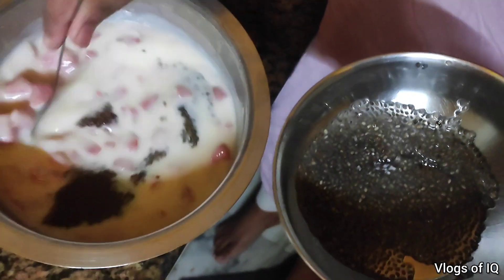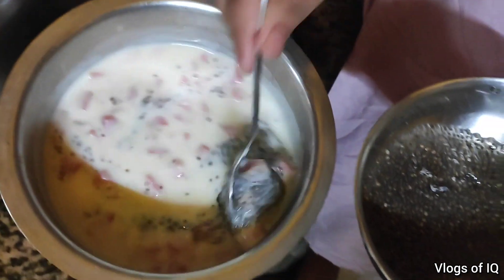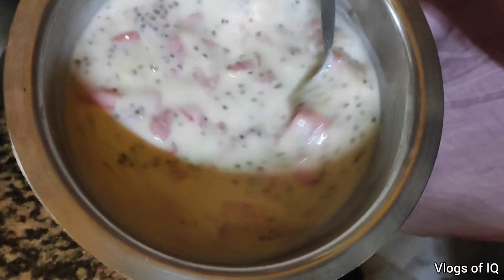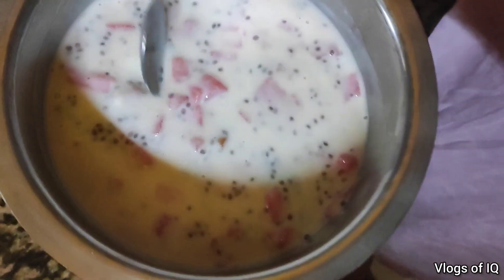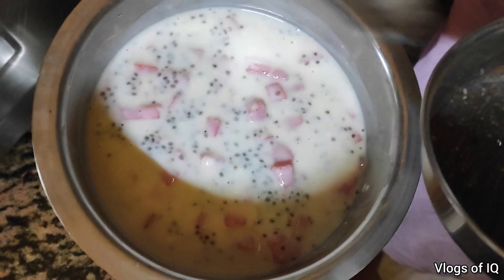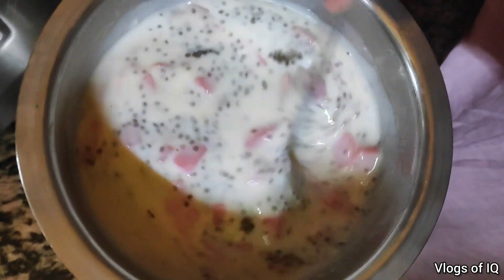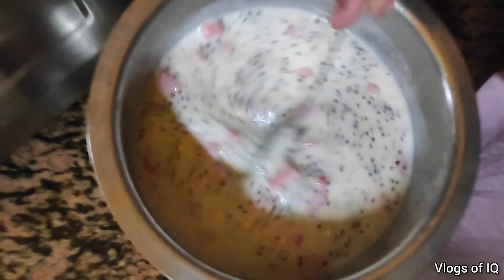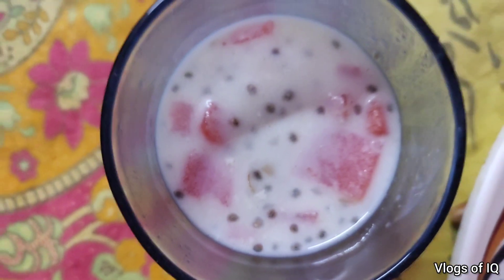घर पे बनाएं लाजवाब 😋😋 Milkshake || Milk Shake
घर पे बनाएं लाजवाब MilkShake😋😋|| Milkshake @VlogsOfIQ